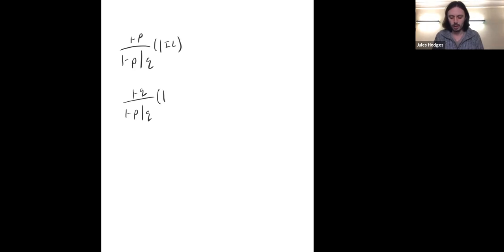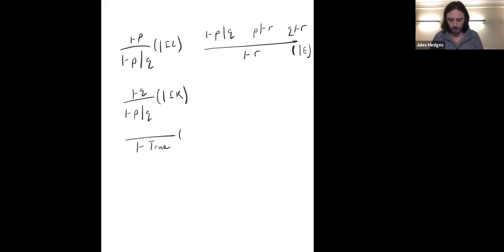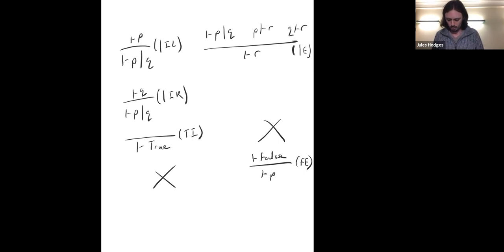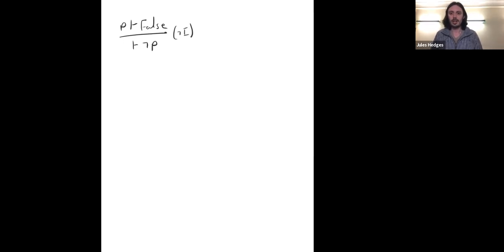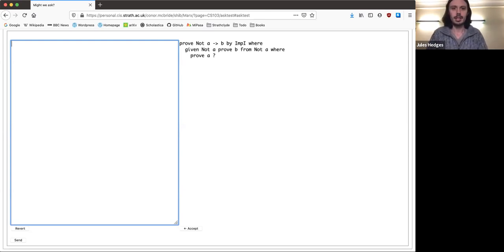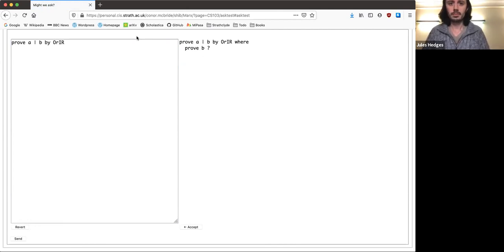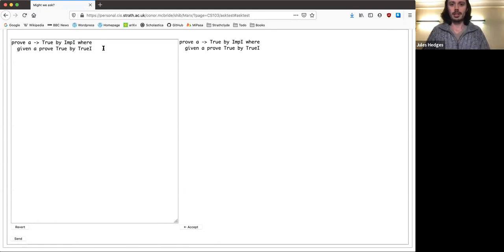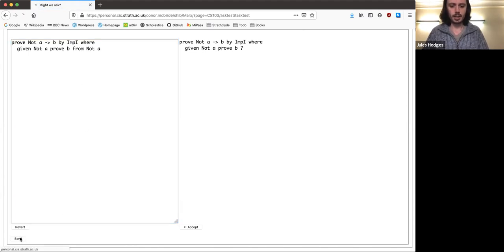CS103 semester 2 (2021) - week 2, exploration 1